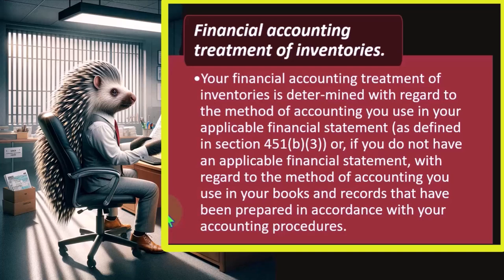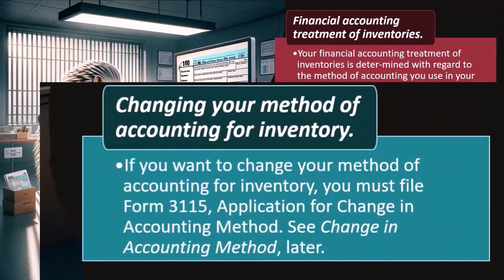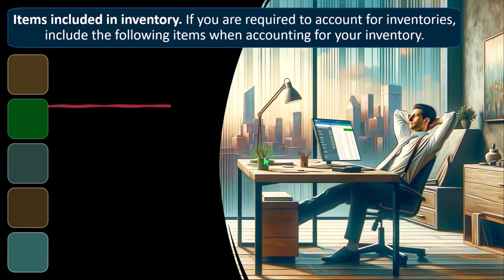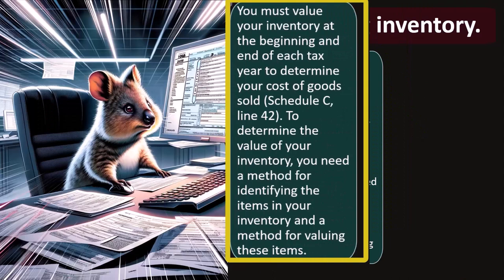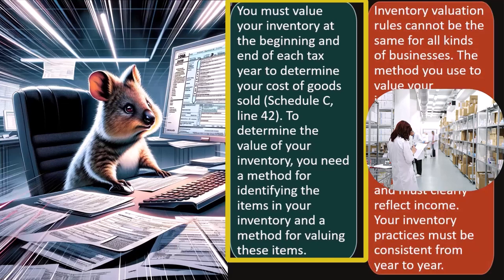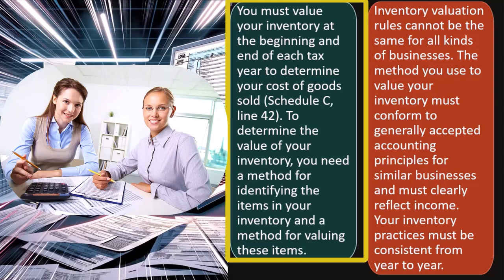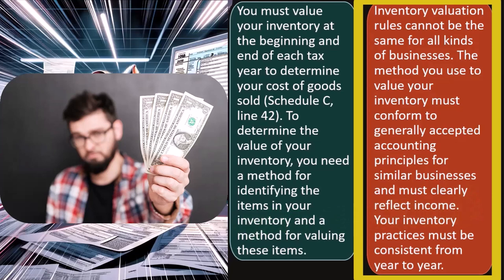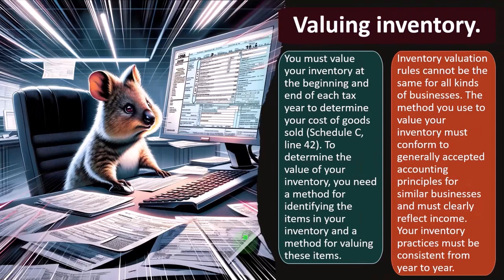Conclusion of Combination Accounting Tax 2023-2024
"Dive into the conclusion of Combination Accounting Tax for Tax Year 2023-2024, where we unravel the complexities and implications of combining various accounting methods. Discover how this approach impacts your tax strategy and financial outlook."